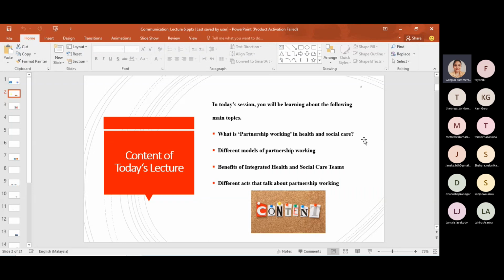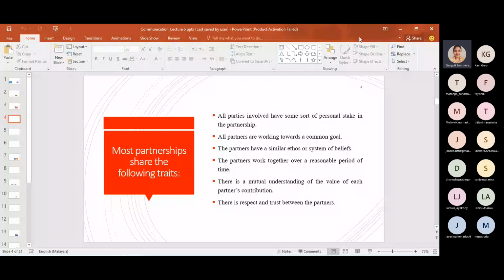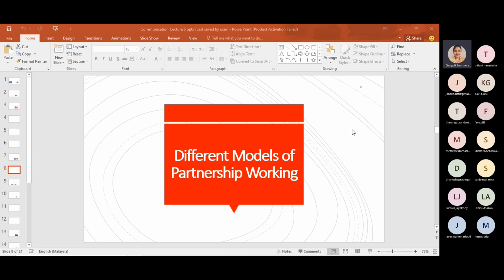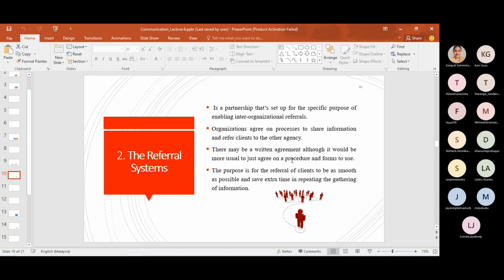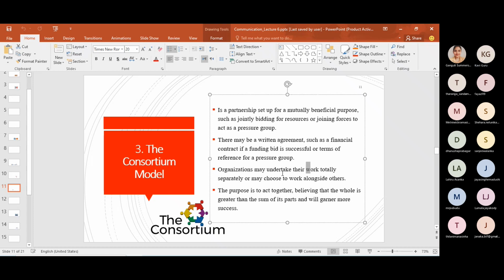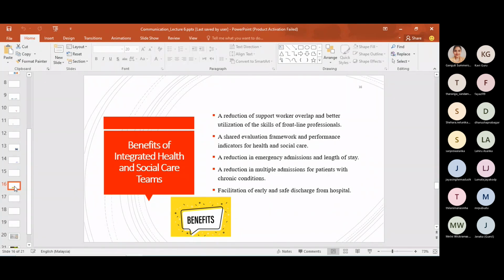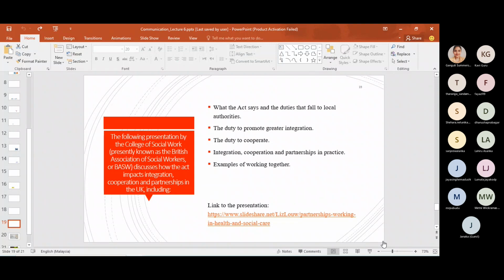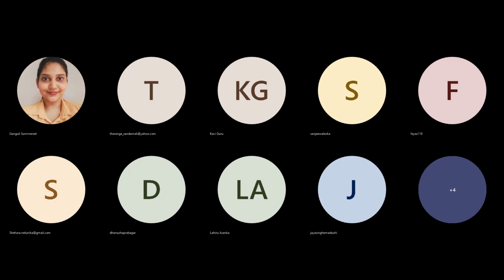OTHM DHSCM - Communication in the Caring Professions - Lecture 06